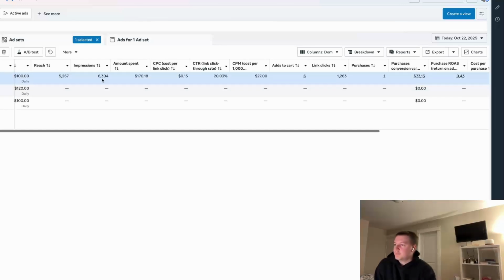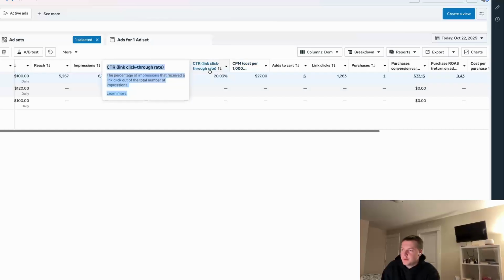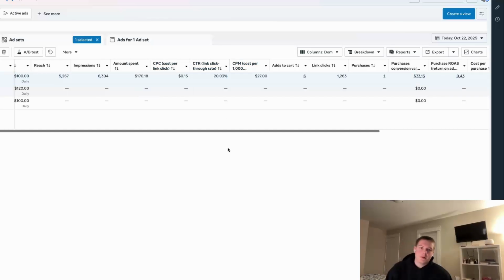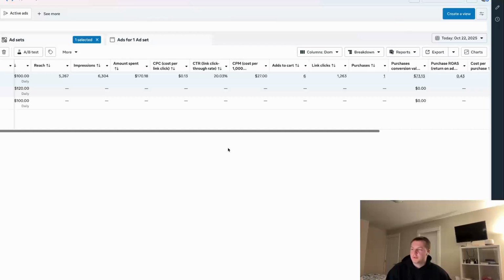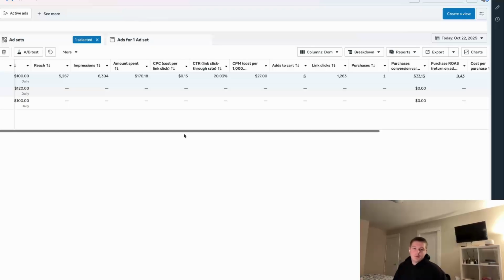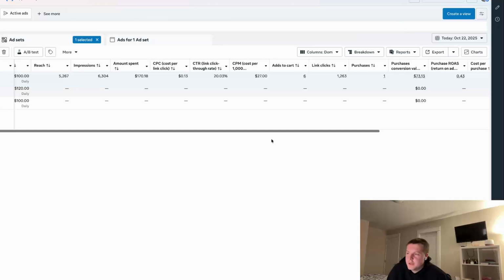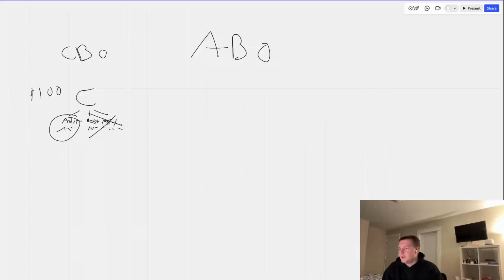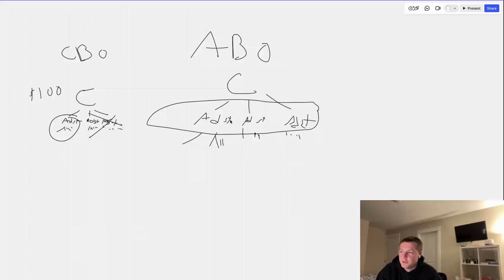Dropshipping: Day 24 | How to Structure Meta Ads (CBO vs ABO)